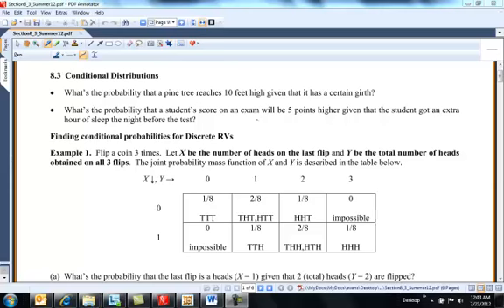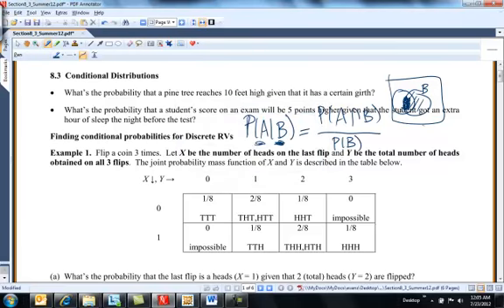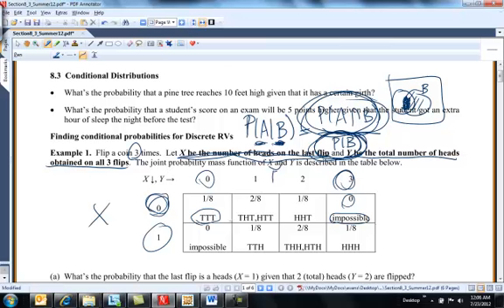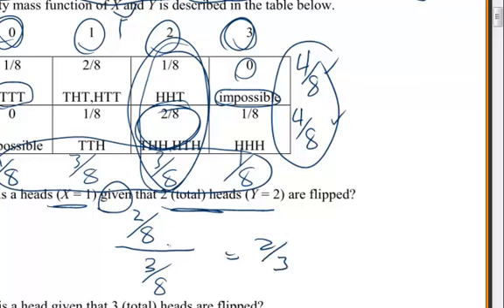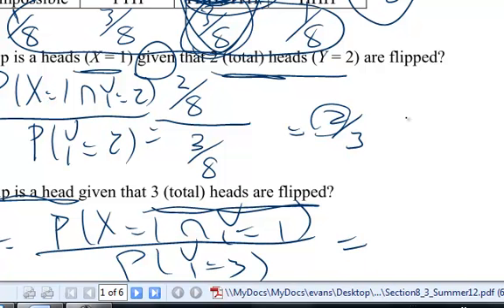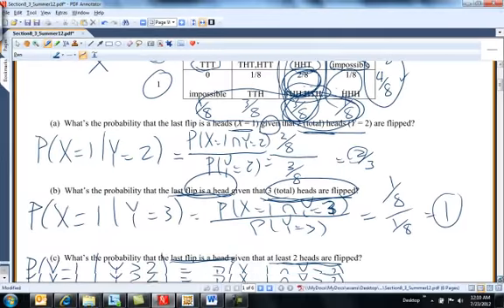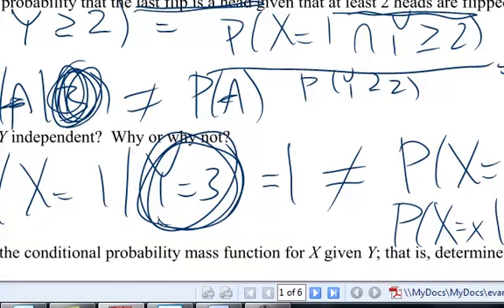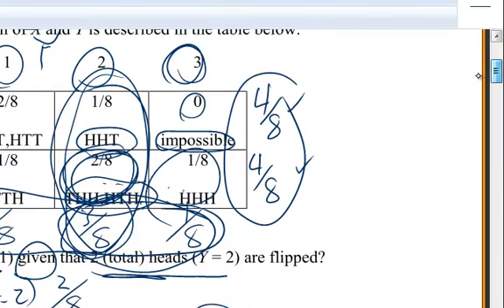Section 8.3: Conditional Distribution - Practice Problem 1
An example of working with a conditional distribution.